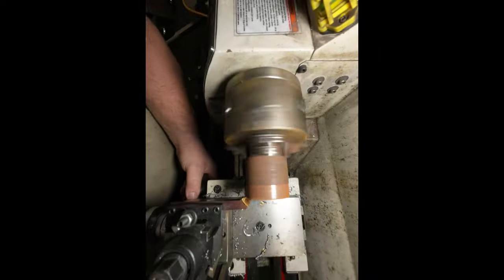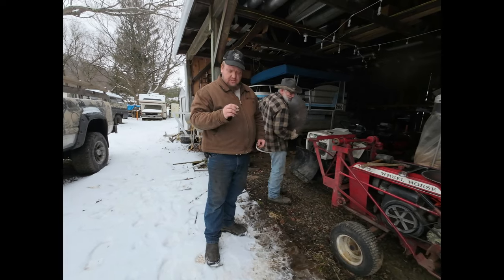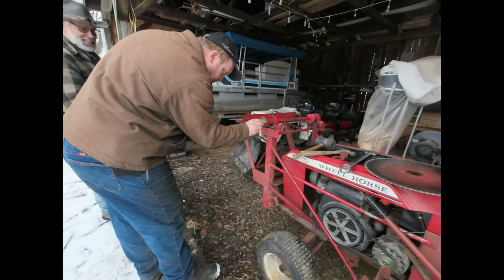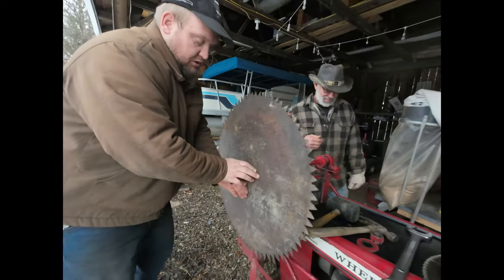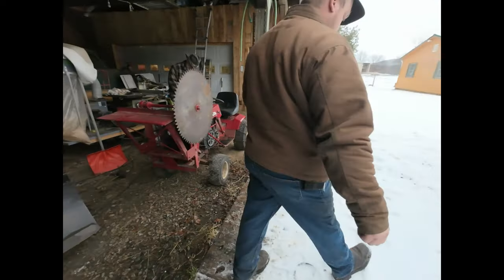Cutoff saw mounted to a Wheel Horse garden tractor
My neighbor wants to mount a larger blade to his cutoff saw on his Wheel Horse tractor. After some testing and making the parts to switch the blade to a larger one we both decided it was unsafe and unpractical.